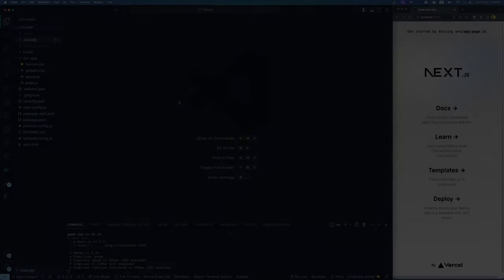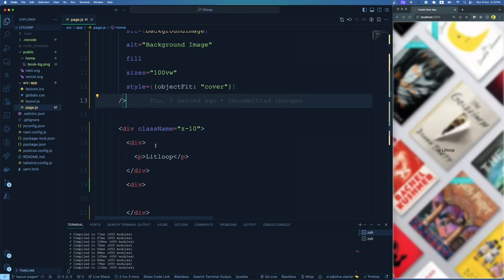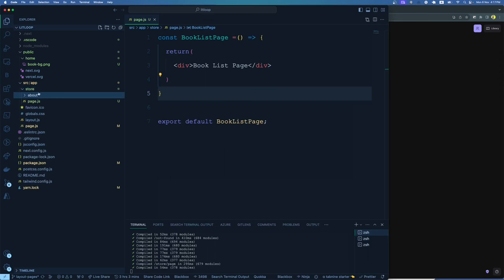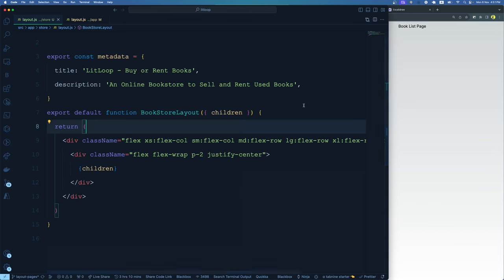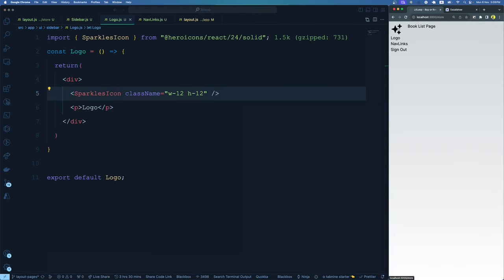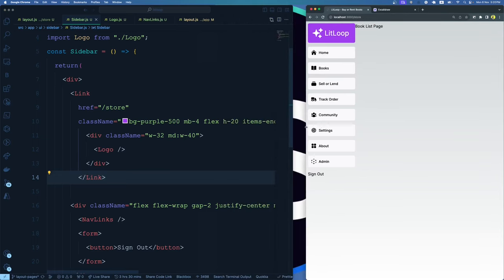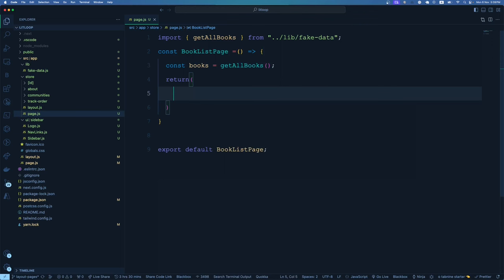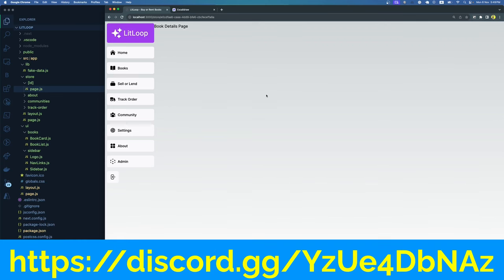Build A Full-Stack Book Store With NextJS - Part 2 - Landing, Booklist, Sidebar, Layout, Navigation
In this video, we'll continue building our full-stack book store with Next.js. In this part, we'll work on the landing page, booklist page, sidebar, layout, and navigation.

In part one, we created the design. In this part, we'll follow that design and build a portion of the bookstore.

Here goes the PART 2. Let's GO 🚀

I take special care to provide you the best quality. Also, could you like/comment on this video so that it reaches others? Thanks! 🫶

Timecodes
0:00 - What Are We Building Today and How To Follow?
01:45 - How To Build A Landing Page Using Next.js?
13:01 - Create Pages and Layouts Following The Routes.
14:43 - How To Create Dynamic Routes With Next.js?
17:50 - Create A Responsive Sidebar For Navigation.
34:18 - Create The Book List Page With Fake Data.
43:41 - Start With The Book Details Page.
44:01 - A Couple of Tasks For You
45:21 - Wrapping Up and What's Next?

## How to Submit the Task?
- Complete the coding task given in the video.
- Upload your task in the "nextjs-youtube-series" channel.
Note: Use this only for submitting the tasks. All other comments/clarify doubts will happen as usual on the YouTube itself

## Special Links:
- Are you looking for the best NextJS templates to start your project development?
- If you are looking for the best content management system, here is something for FREE that you can rely